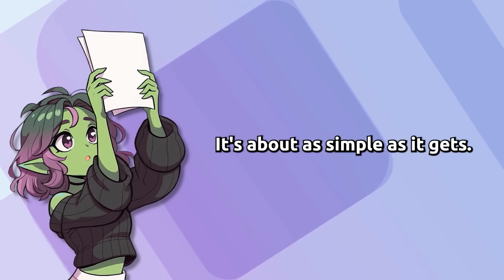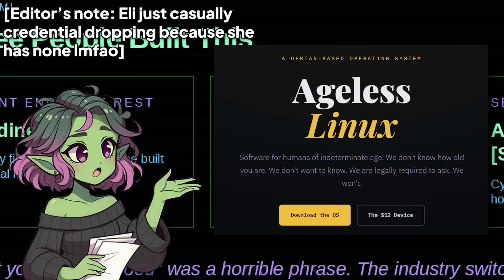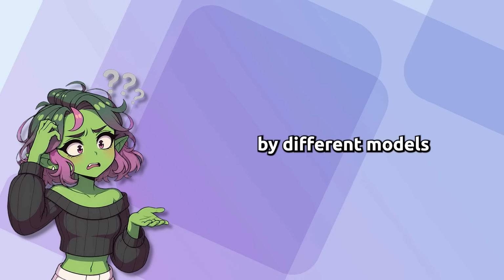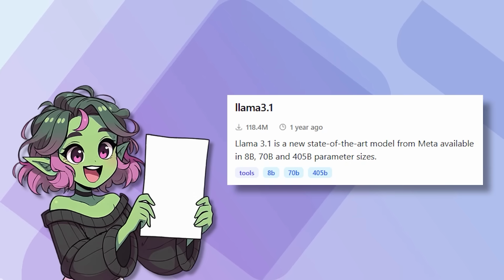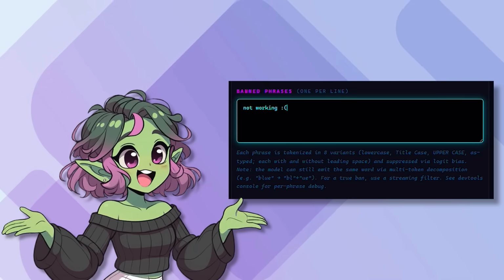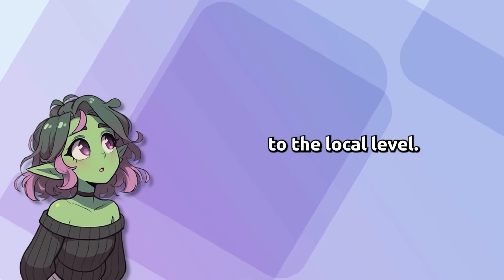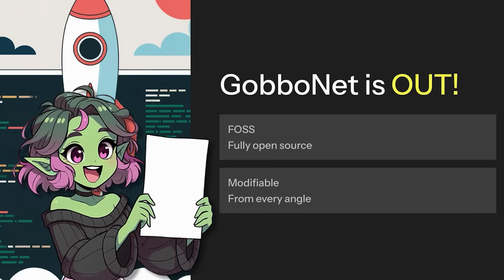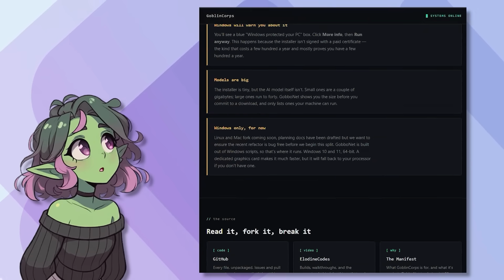The 1-Click Chatbot Alternative You Actually Own: GobboNet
We are incredibly excited to finally share GobboNet with all of you. We built this completely local, entirely private AI front end because we believe your data should stay yours. If you have ever wanted to run a powerful AI chatbot on your own computer without jumping through endless technical hoops, this is exactly what you have been waiting for.

GobboNet is designed from the ground up to be a true one-click install that brings top-tier AI models directly to your machine. There are no monthly subscriptions, no accounts to create, and absolutely zero data harvesting. Once you complete the initial setup and download your model of choice, you can completely unplug your router and keep right on chatting. The engine runs 100% offline, meaning your conversations never leave your home network.

Whether you are looking for a private coding assistant, a completely uncensored brainstorming partner, or a customized roleplay experience, GobboNet puts you in full control. We streamlined the entire setup process so anyone can run cutting-edge models like Llama, Gemma, DeepSeek, and Mistral with just a few clicks. It even includes built-in support for character cards and local network access so you can chat from your phone securely.

Check out the links below to download GobboNet, explore the open-source code, and start running your own private AI today.